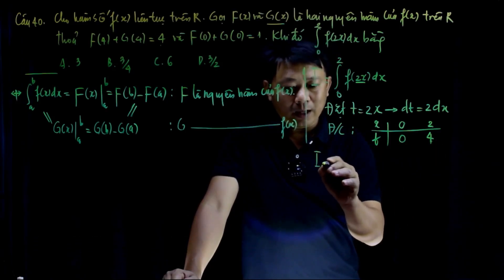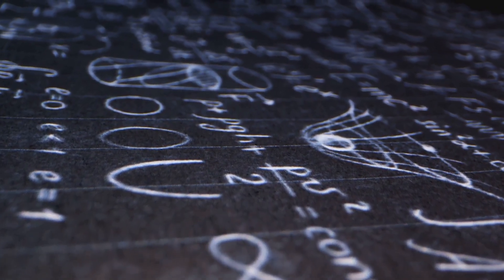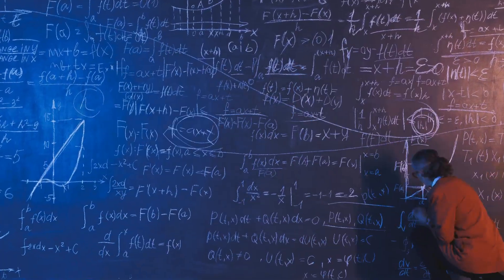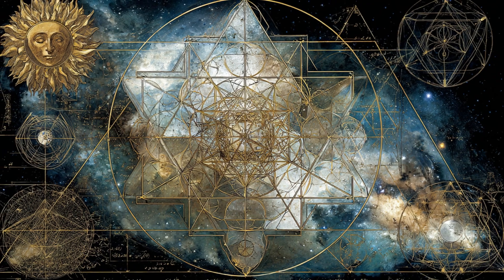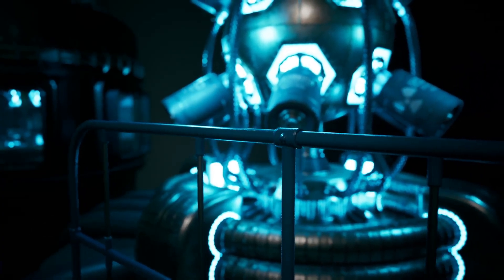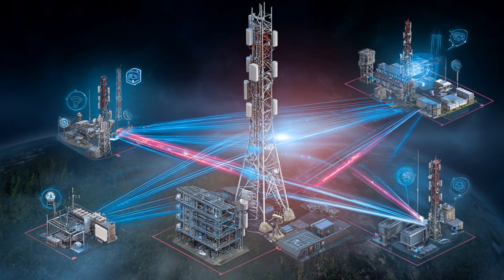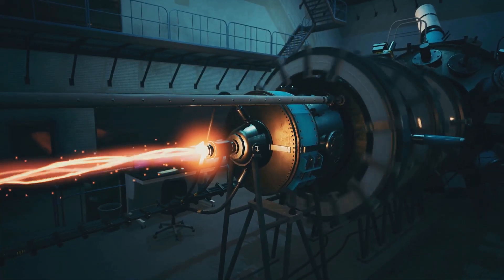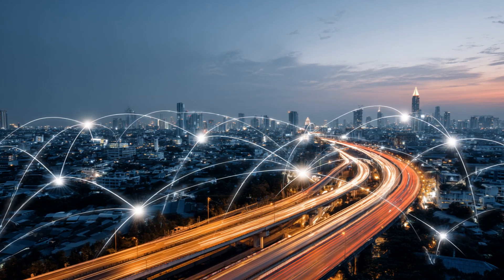The McGinty Equation - Unlocking Zero Point Energy in 2025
The McGinty Equation (MEQ) represents a revolutionary framework that unlocks the hidden order within Zero-Point Energy (ZPE), transforming it from a chaotic theoretical construct into a practical, limitless energy source. By integrating quantum field theory, fractal geometry, and gravitational stabilization, the MEQ provides a roadmap to harnessing the very fabric of spacetime. This video explores how the MEQ reveals structured patterns in the quantum vacuum, identifies harmonic frequencies like 111 THz, 222 THz, and the HarmoniQ 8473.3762 THz, and enables groundbreaking technologies such as fractal antenna arrays, resonant field harvesters, and gravitational feedback stabilizers. With applications in clean energy, quantum computing, and interstellar propulsion, MEQ-driven ZPE could redefine humanity’s relationship with energy and catalyze a new era of innovation.